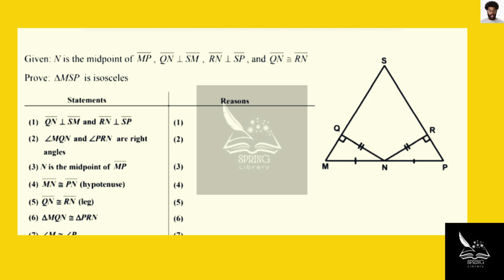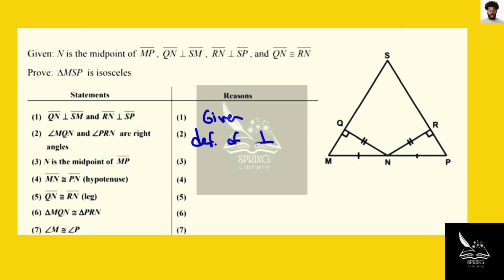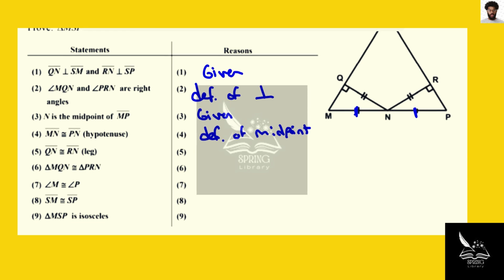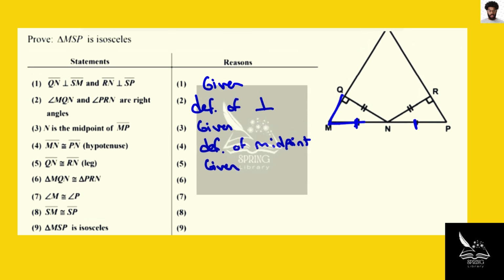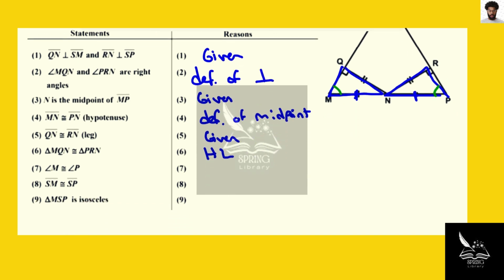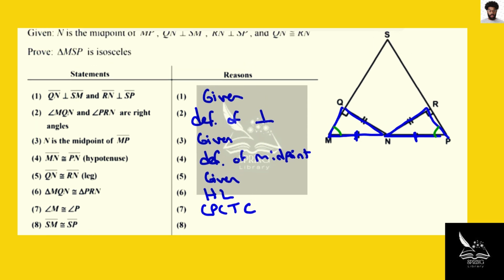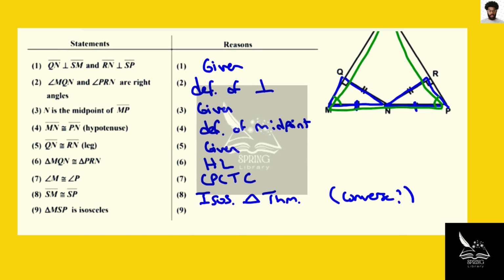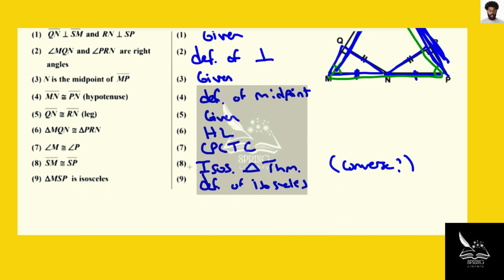[Math] Given: N is the midpoint of MP, QN = RN Prove: AMSP is isosceles Statements (1) QN = RN (Giv